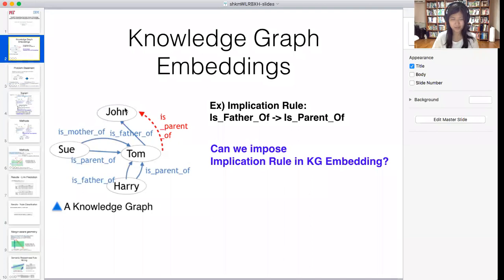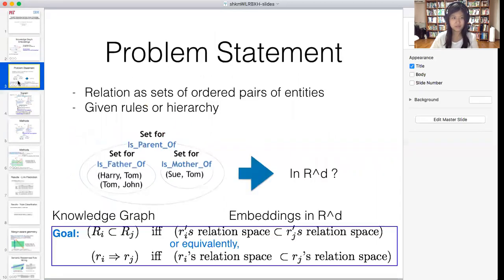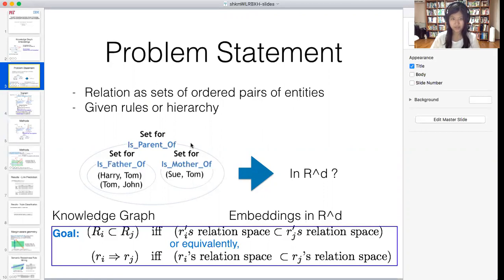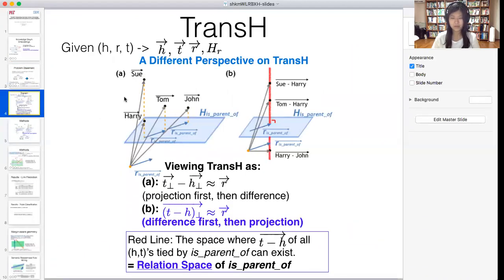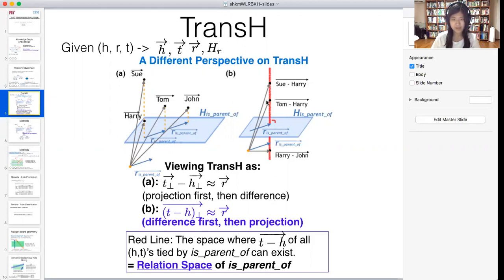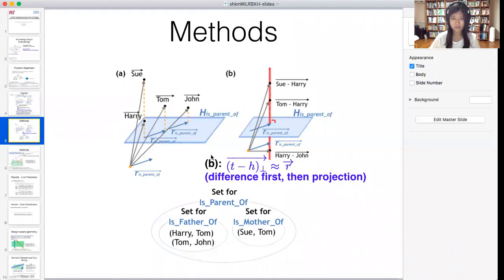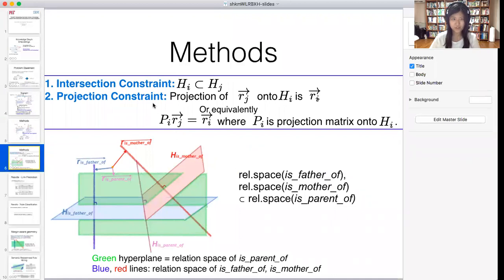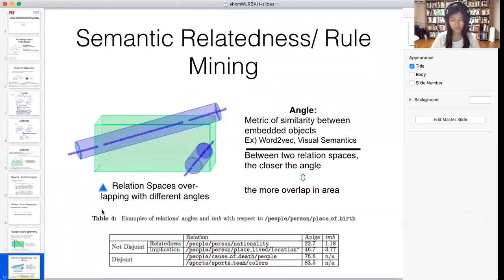AKBC 2020: Paper: TransINT: Embedding Implication Rules in Knowledge Graphs with Isomorphic Inter...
TransINT: Embedding Implication Rules in Knowledge Graphs with Isomorphic Intersections of Linear Subspaces

So Yeon Min, Preethi Raghavan, Peter Szolovits.

Knowledge Graphs (KG), composed of entities and relations, provide a structured representation of knowledge. For easy access to statistical approaches on relational data, multiple methods to embed a KG into f(KG) ∈ R^d have been introduced. We propose TransINT, a novel and interpretable KG embedding method that isomorphically preserves the implication ordering among relations in the embedding space. Given implication rules, TransINT maps set of entities (tied by a relation) to continuous sets of vectors that are inclusion-ordered isomorphically to relation implications. With a novel parameter sharing scheme, TransINT enables automatic training on missing but implied facts without rule grounding. On a benchmark dataset, we outperform the best existing state-of-the-art rule integration embedding methods with significant margins in link Prediction and triple Classification. The angles between the continuous sets embedded by TransINT provide an interpretable way to mine semantic relatedness and implication rules among relations.